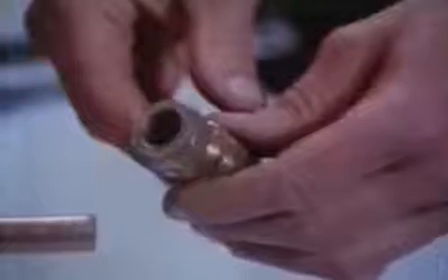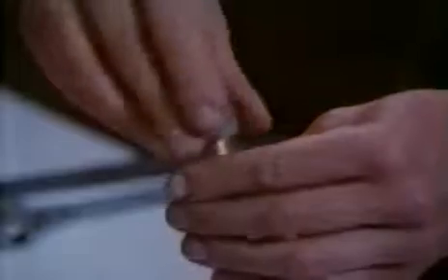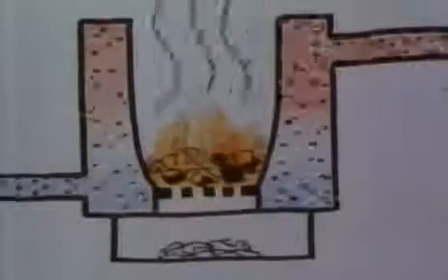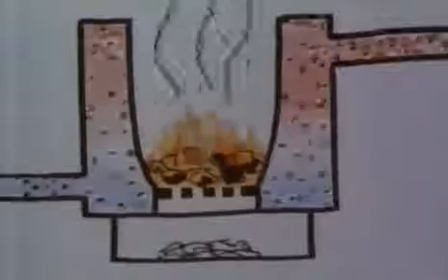Secret Life Of Central Heating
29 November 1988
Explores how a central heating system functions.
Epilogue: A life-size model of a central heating system, used during the show, begins to spray water everywhere.
Historical Figures Mentioned: Ancient Romans, Normans, Lord Burlington, Robert Bunsen
The Secret Life of Machines is an educational television series presented by Tim Hunkin and Rex Garrod, in which the two explain the inner workings and history of common household and office machinery. According to Hunkin, the show's creator, the programme was developed from his comic strip The Rudiments of Wisdom, which he researched and drew for the Observer newspaper over a period of 14 years. Three separate groupings of the broadcast were produced and originally shown between 1988 and 1993 on Channel 4 in the United Kingdom, with the production subsequently airing on The Learning Channel and the Discovery Channel.